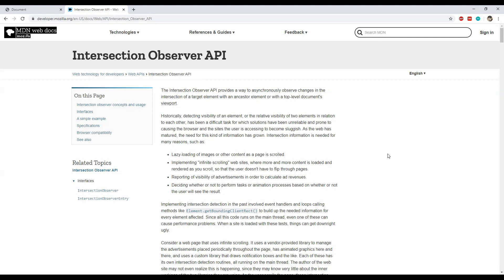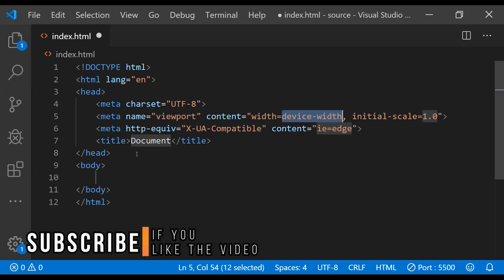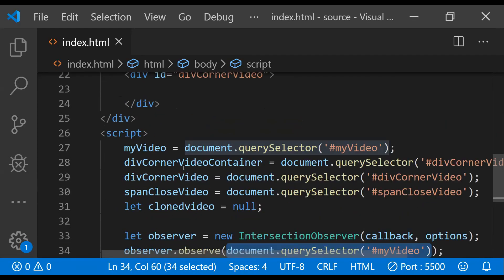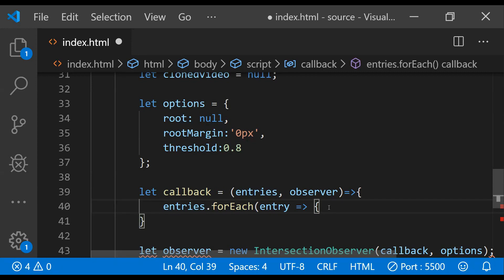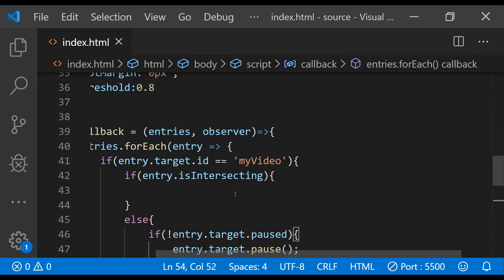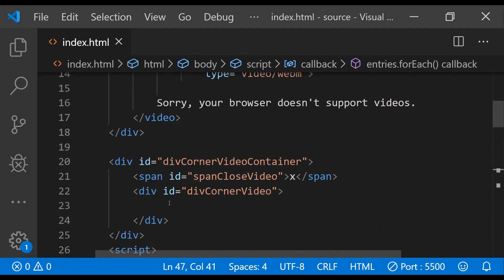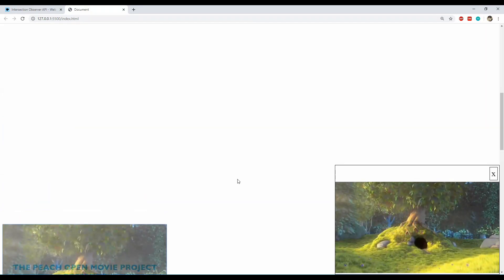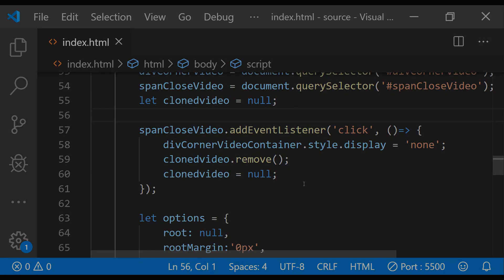Picture In Picture | Continue Playing Html Video in Web Page Corner Like Facebook and YouTube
In this video, you will learn how implement the functionality of playing a video in the corner of the web-page, when the the user has played the main video and it is then scrolled out of the browser window's view.